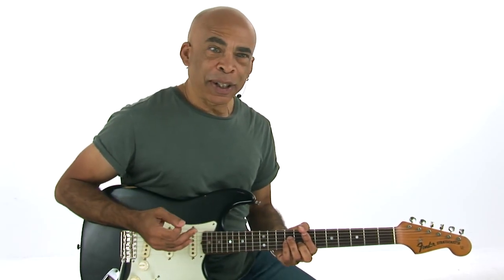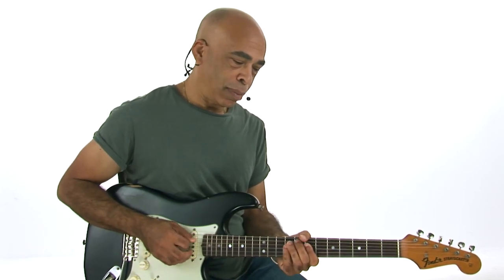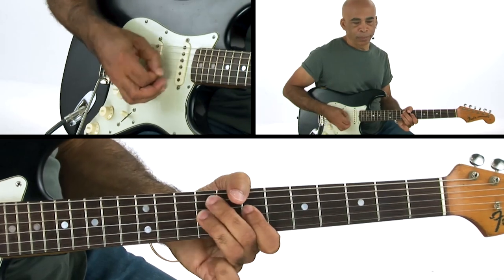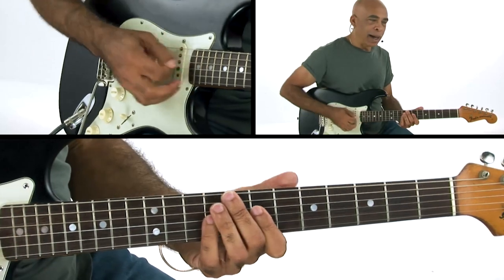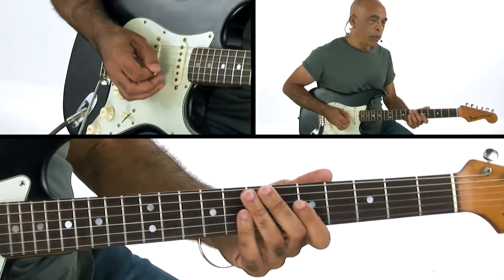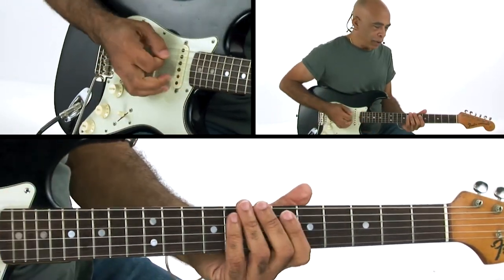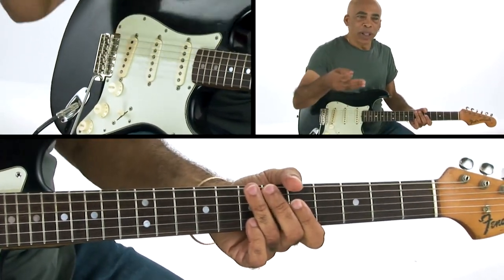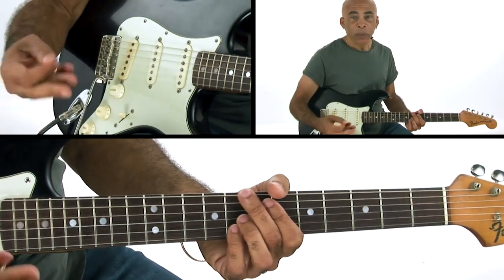🎸Rhythm Guitar Lesson - Feelin' Lucky Bubble Part 1: Breakdown - Carl Burnett